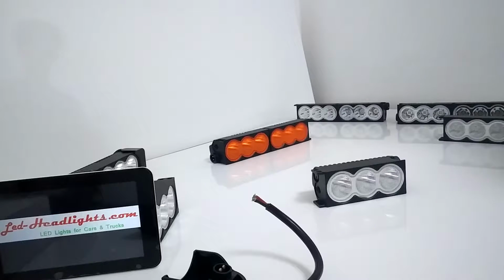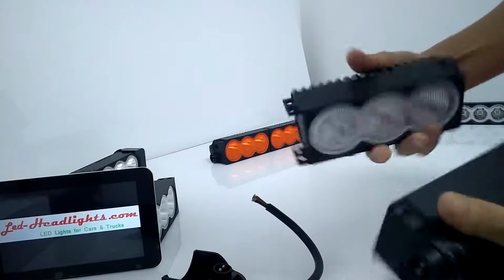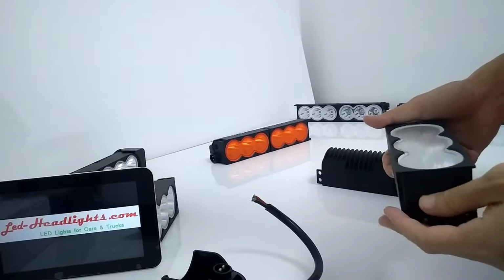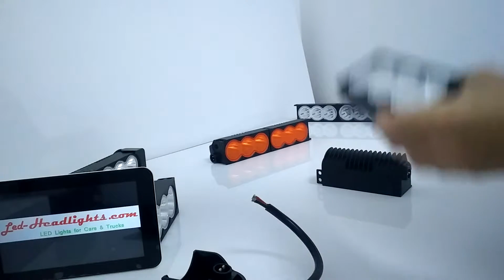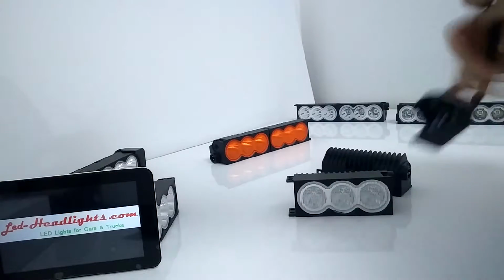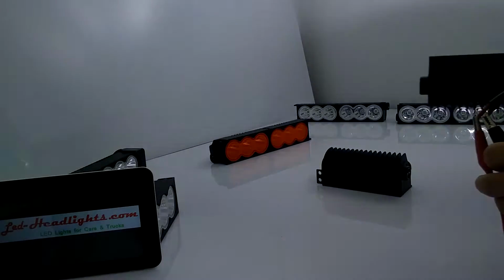Dreamer modular led system,White,Floodlight for off road light bars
Dreamer modular led system,White,Floodlight for off road light bars, Each Dreamer modular led pod is 30W, Cree led.